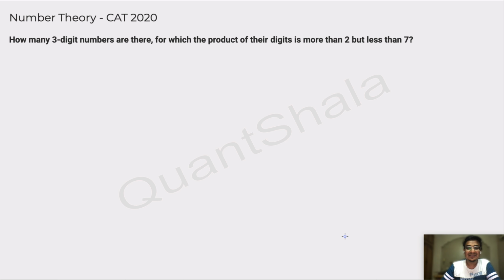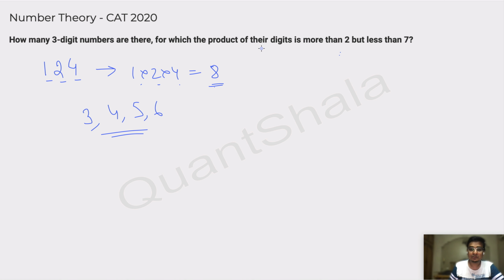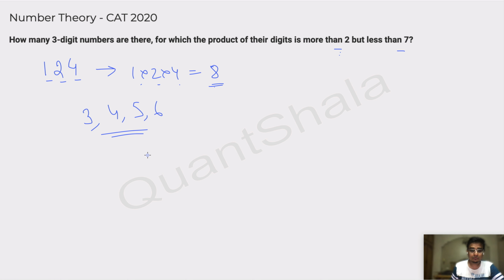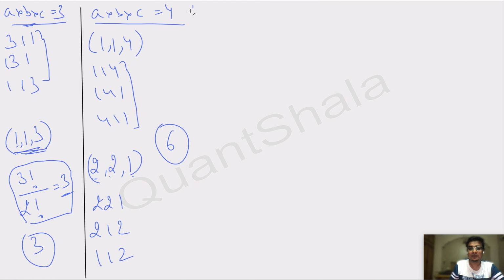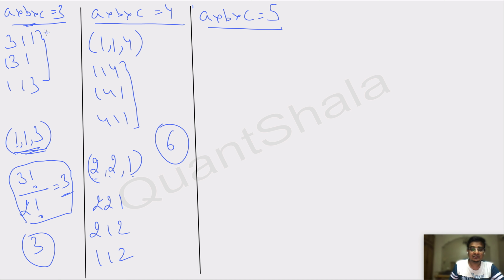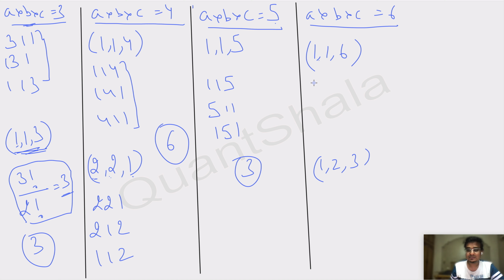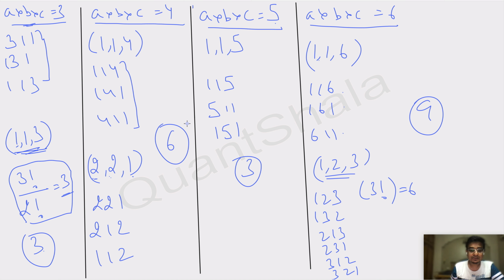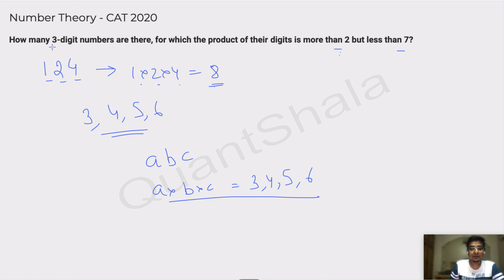Quantitative Aptitude | Question 2 | Number Theory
Solution to CAT 2020 Quants Question on Number Theory/Permutation & Combinations